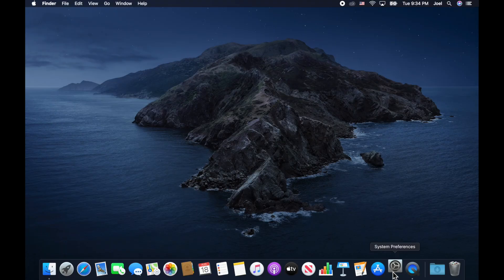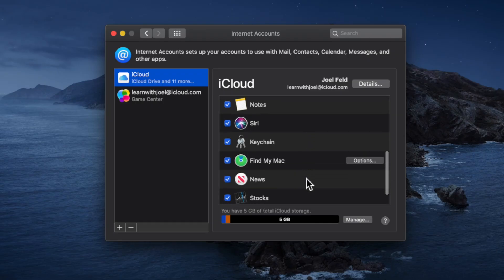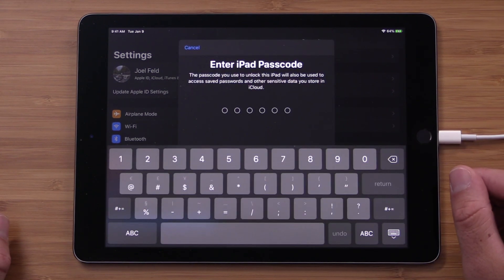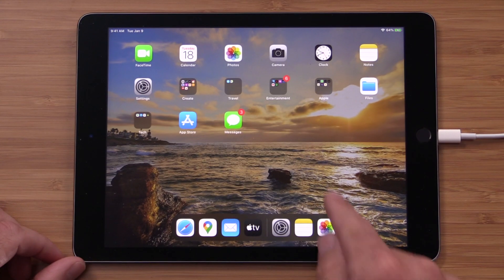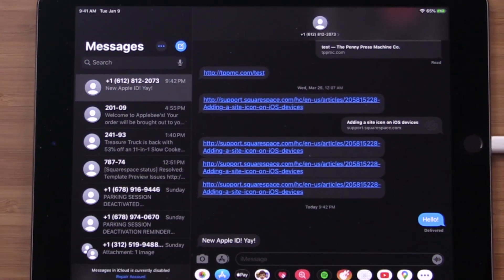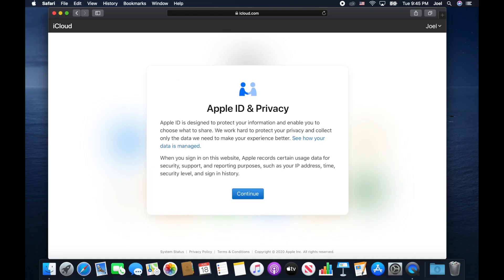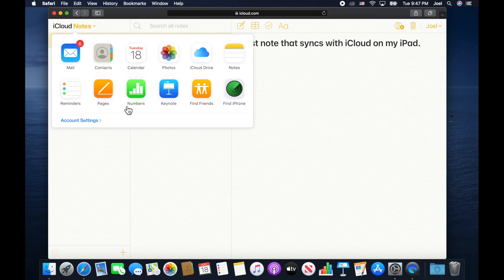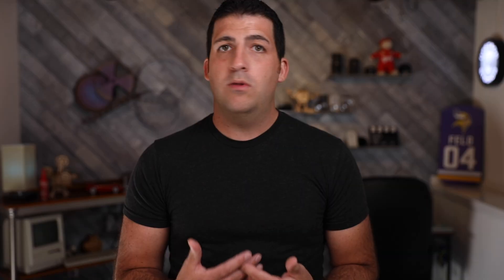How iCloud Sync Works on iPhone, iPad, and Mac | Beginner’s Step-by-Step Guide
If you’ve just created an Apple ID and aren’t sure how iCloud actually works, this beginner-friendly guide walks you through it step by step.

In this video, I show how to sign into iCloud on a Mac and iPad, explain what data syncs between devices, and demonstrate how iCloud keeps things like Notes, Messages, and other data consistent across your Apple devices. You’ll also see how two-factor authentication works, how iCloud.com fits into the picture, and why being signed in everywhere matters.

This is a practical overview designed to help you understand syncing—not backups or restores—so you can confidently use iCloud the way Apple intended.

00:00 | What iCloud Syncing Actually Means
00:42 | Signing Into iCloud on a Mac
02:05 | iCloud Settings and Sync Options Explained
03:35 | Signing Into iCloud on an iPad
05:10 | How Two-Factor Authentication Works
06:20 | Example: Notes Syncing Between Devices
07:35 | iMessage and FaceTime Sync Basics
09:00 | Accessing Your Data on iCloud.com
10:45 | Find My and Device Tracking Overview
12:05 | Key iCloud Setup Tips and Final Thoughts

Video of how to create an iCloud Apple ID.